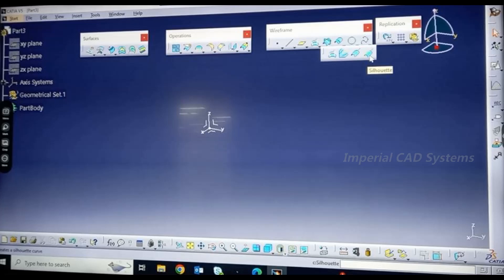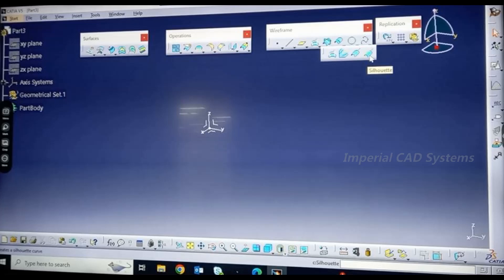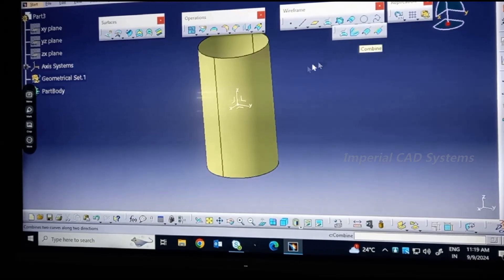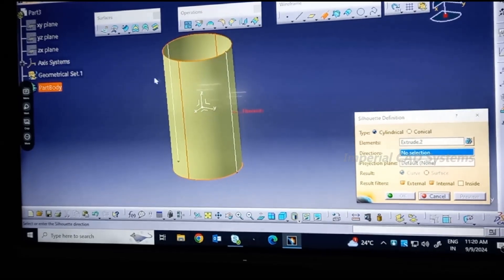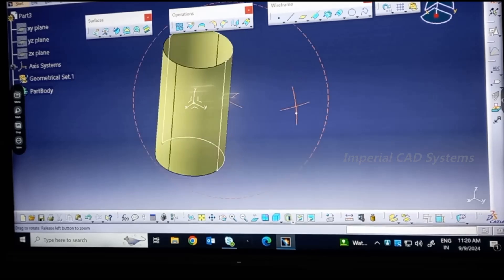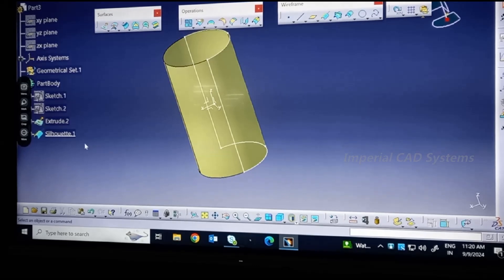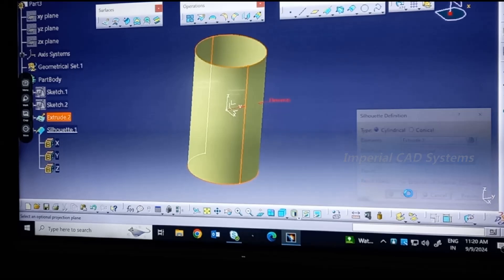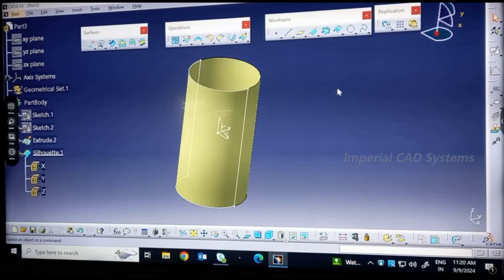Silhouette option Catia V5 Surface modeling